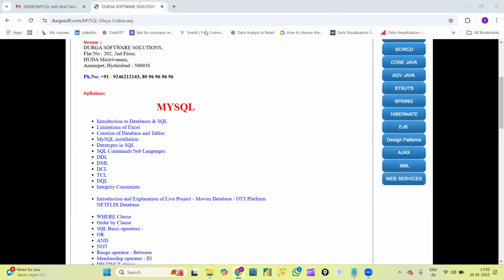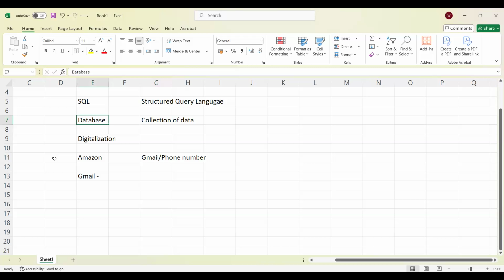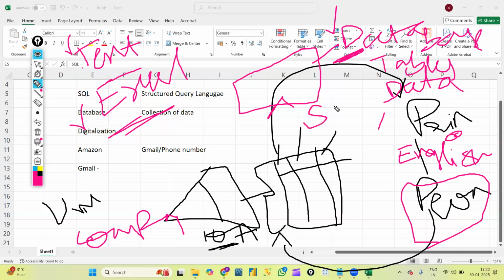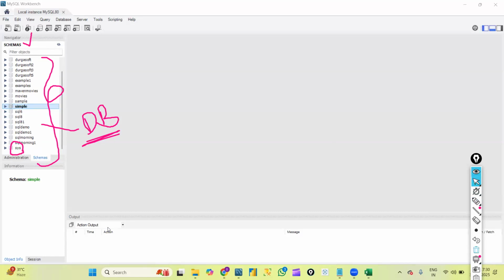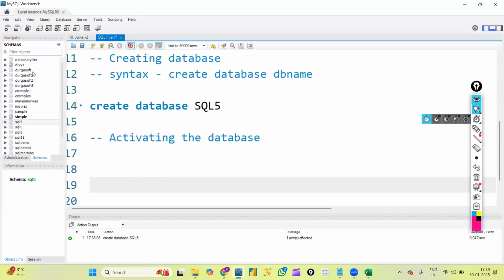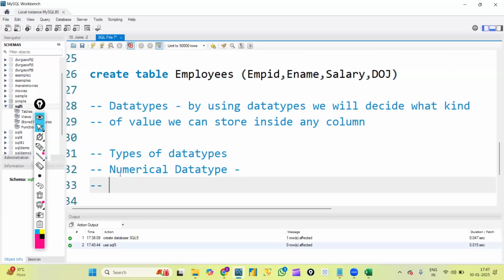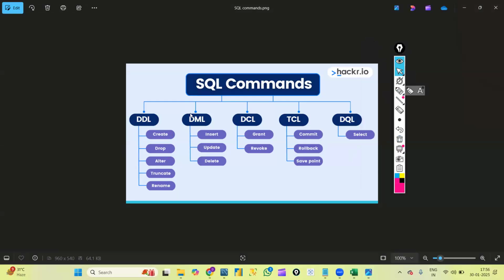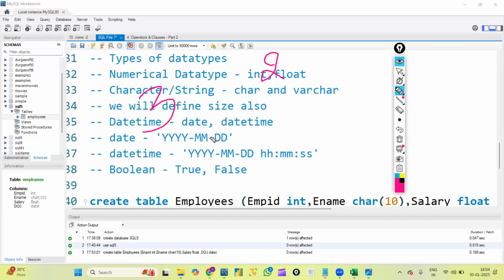MYSQL with Real Time DataBase tutorials || Demo - 1 || by Mrs. Divya On 30-01-2025 @5PM IST